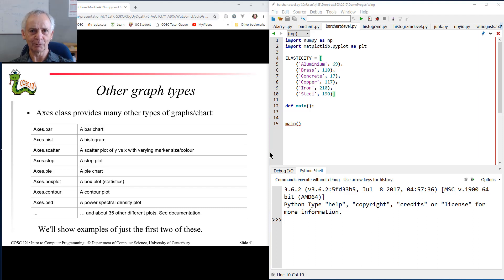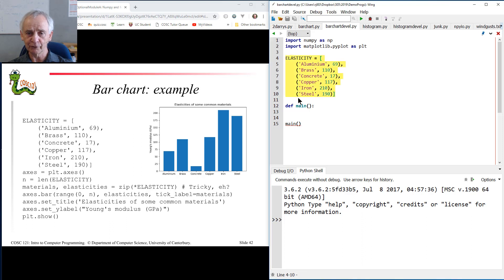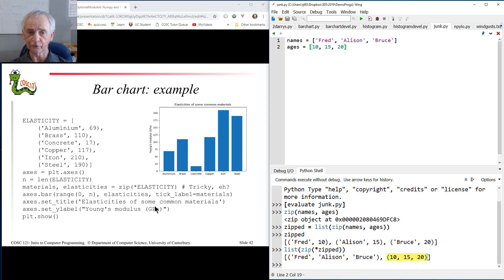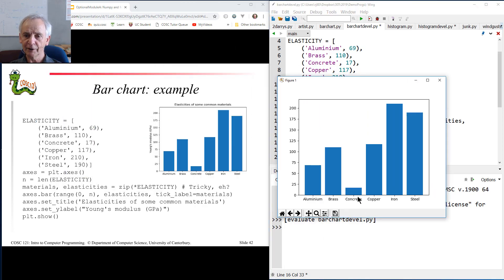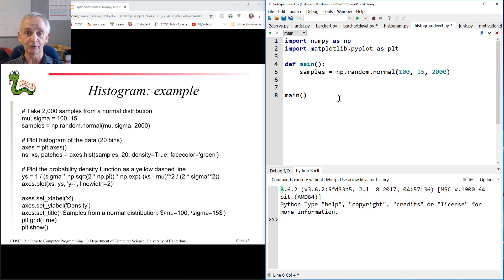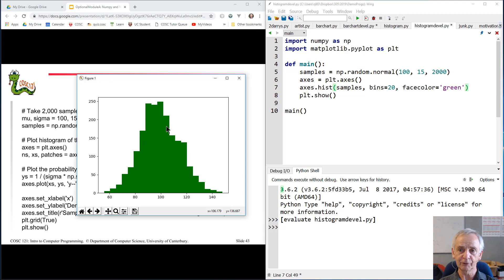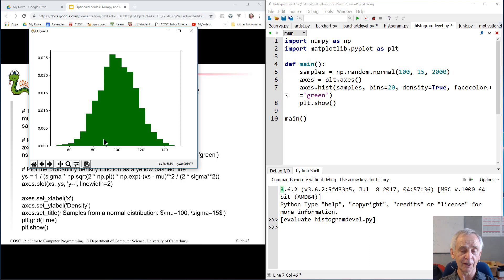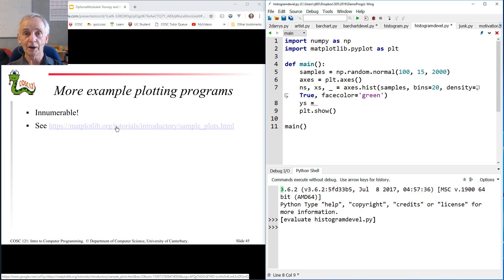NPML11: Bar charts and histograms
Showing two other common Matplotlib chart types.